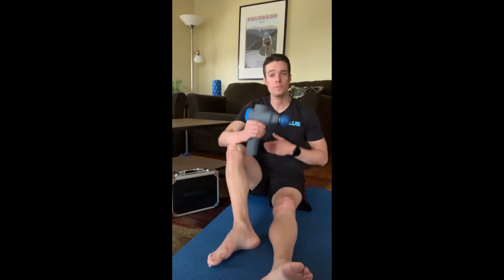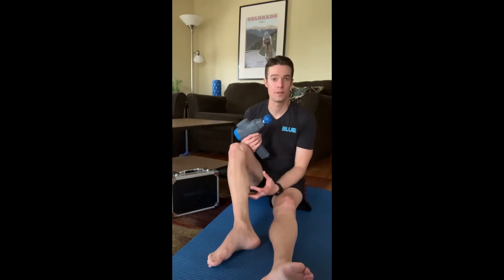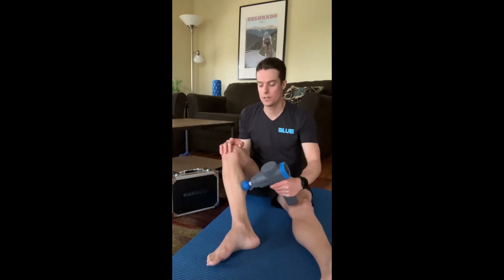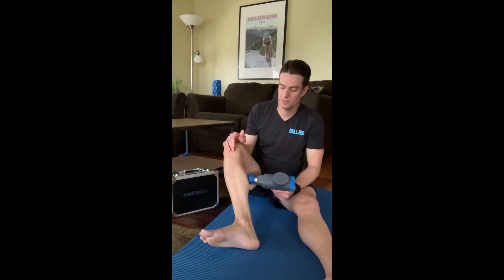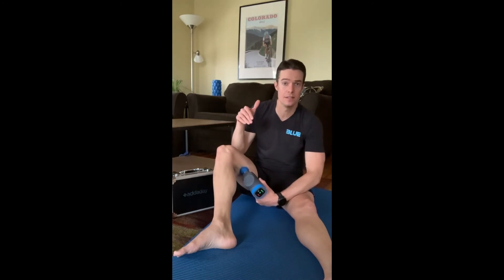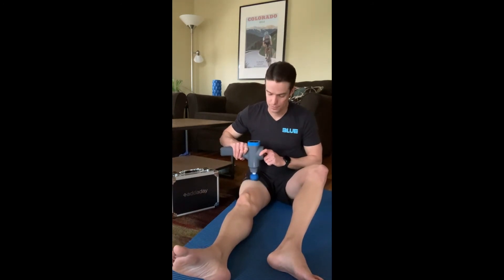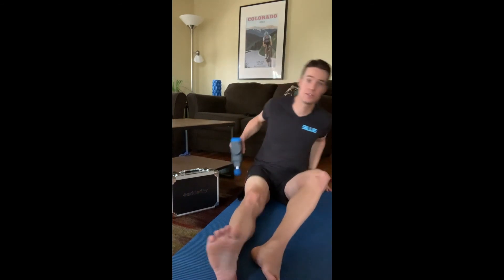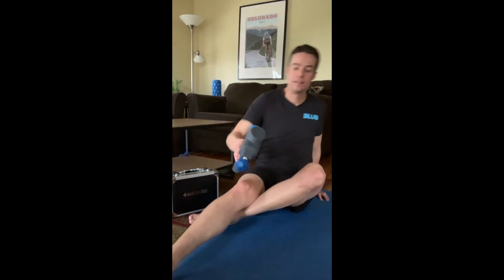BioZoom Techniques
Learn how to get the most out of your BioZoom with these tips and tricks from Dr. Aaron Knighton of the Blue Performance Group!